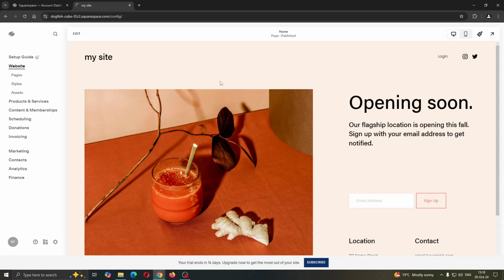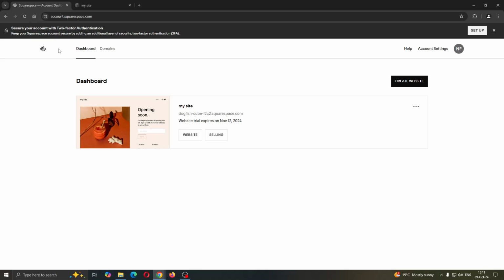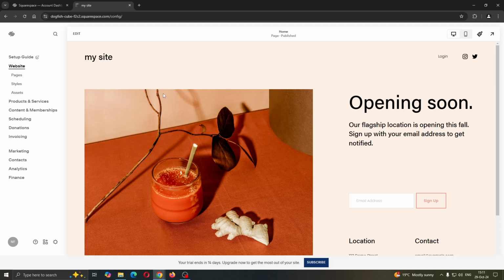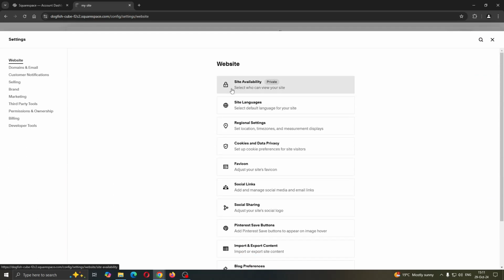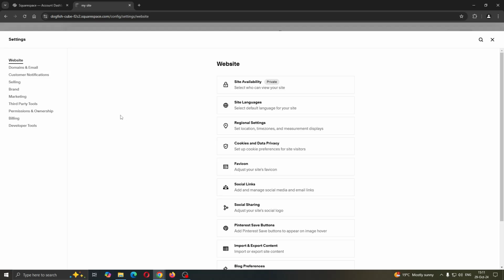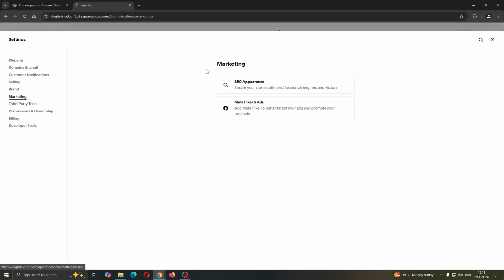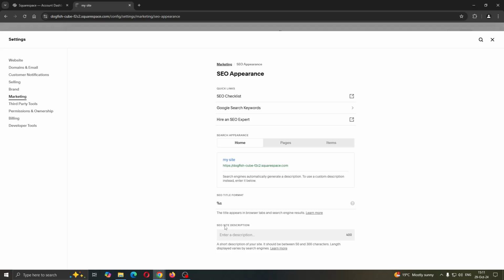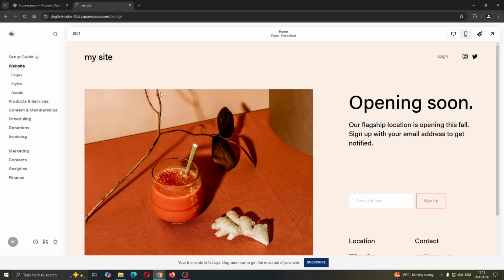How To Optimize Squarespace Seo Tutorial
Today we talk about optimize squarespace seo,squarespace seo,squarespace seo tutorial,squarespace tutorial,squarespace seo tips